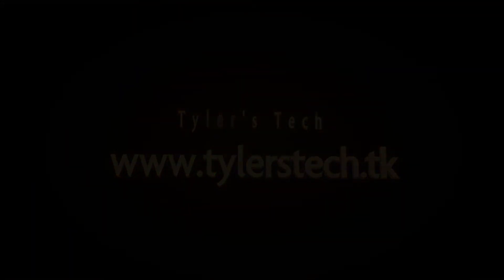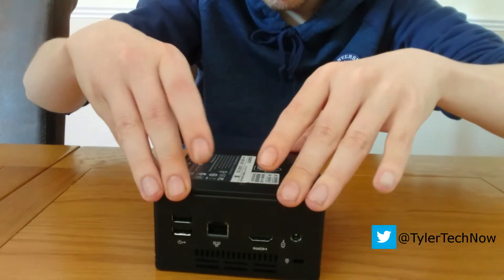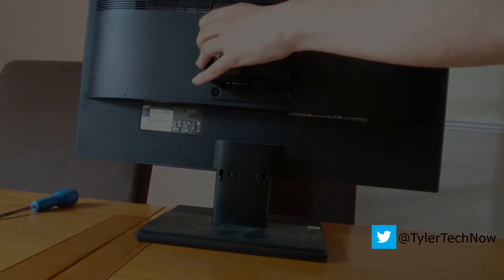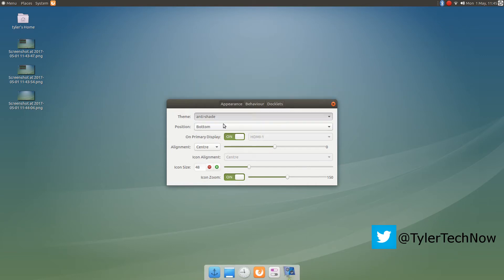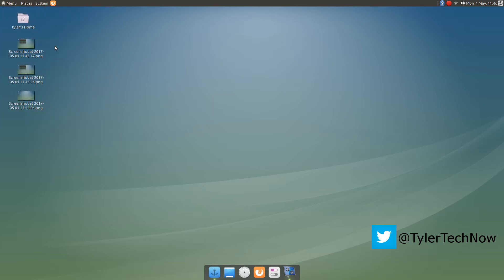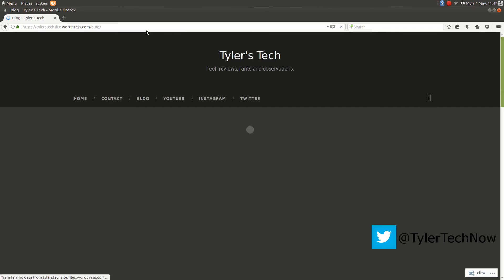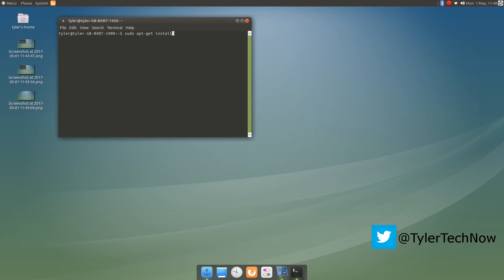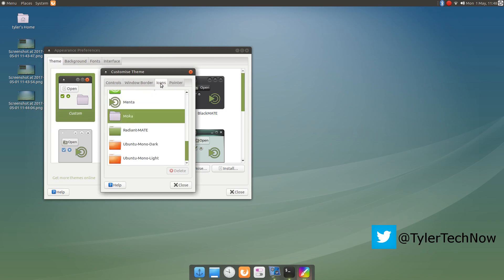Gigabyte Brix BXBT-1900 + Ubuntu Mate 17.04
Today I quickly show you how I have set up my Gigabyte Brix BXBT-1900 and installed Ubuntu Mate 17.04. I also purchased a cheap 60GB SSD and 8GB of DDR3 ram to install in it.